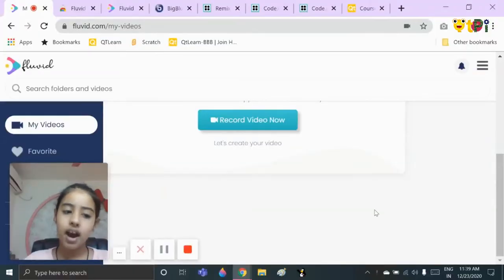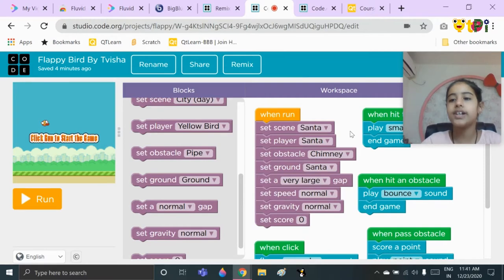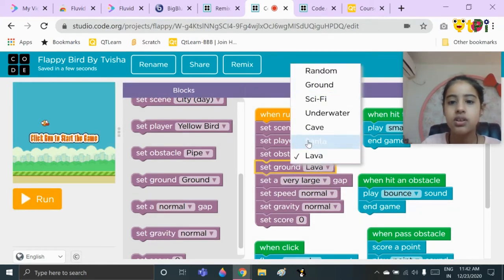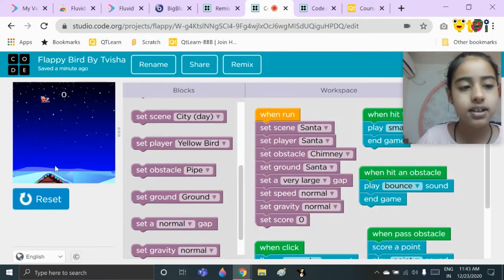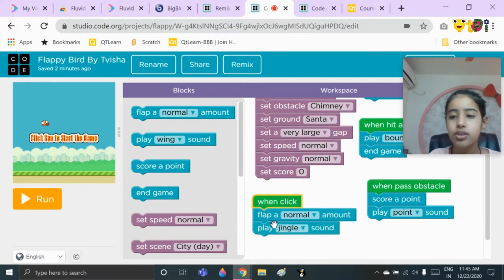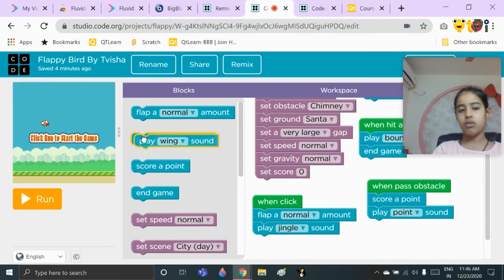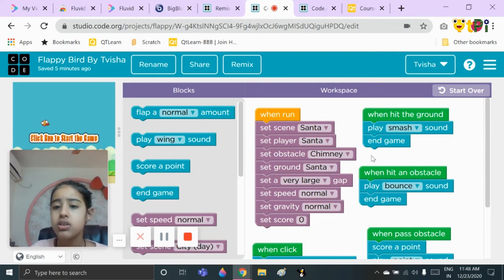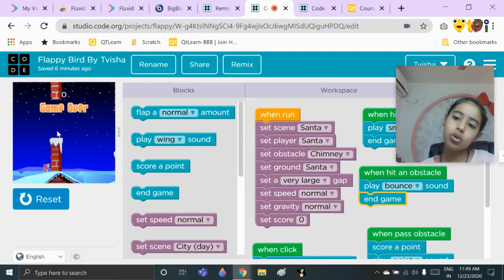Code.org, Flappy Bird Project by Tvisha I Coding & Robotics with QtPi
Code.org, Flappy Bird Project by Tvisha. Learn coding and robotics with QtLearn powered by QtPi Robotics.

Regards,
QtLearn (QtPi Robotics)